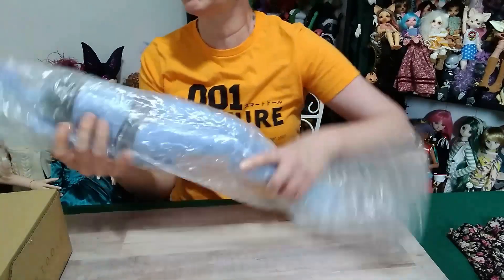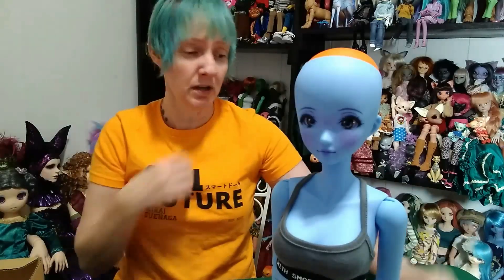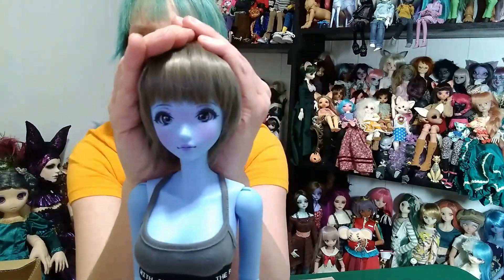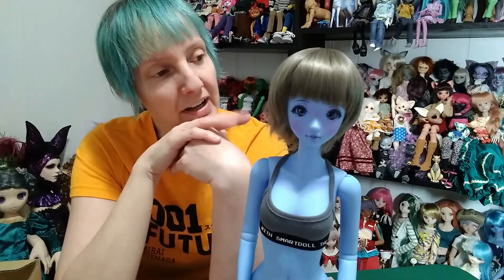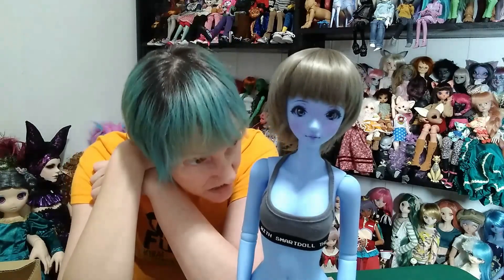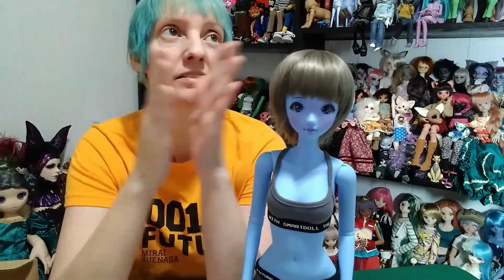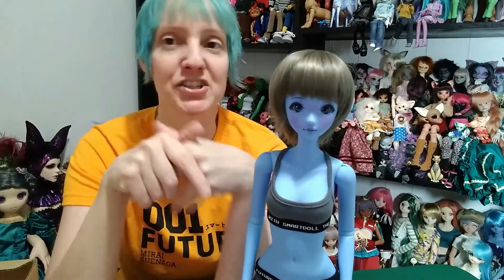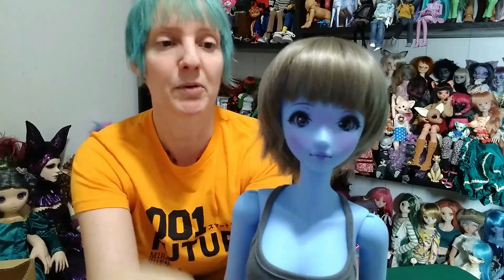Smart Doll Box Opening - Interstellar Blue Future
The end of the Interstellar Blue era...received 11/17/22 direct from Smart Doll Website (see link below).